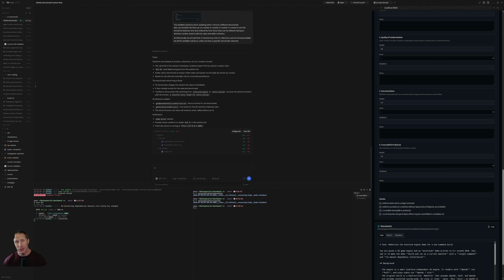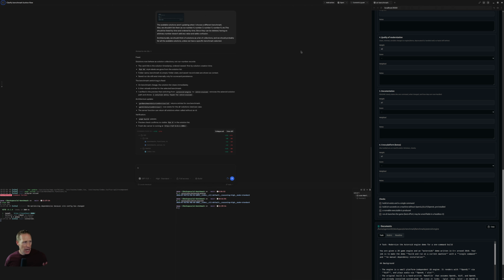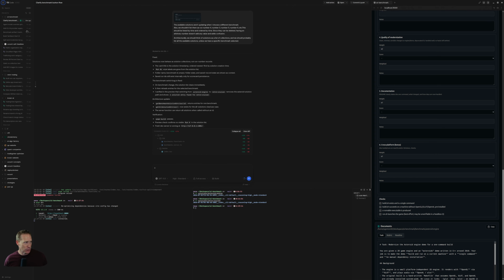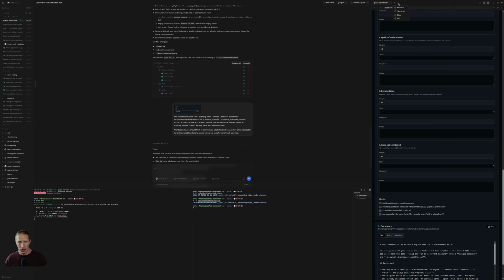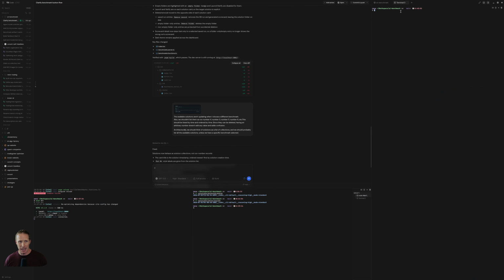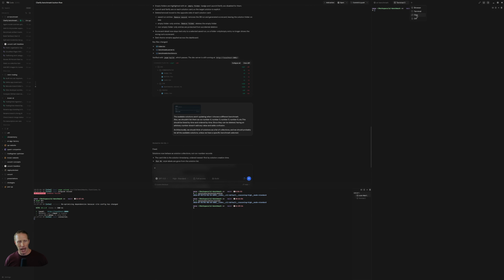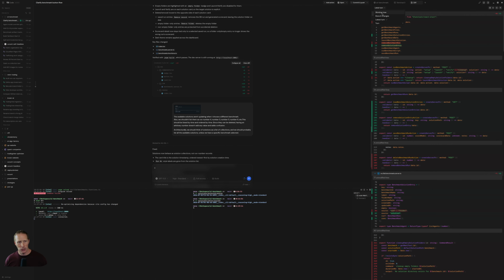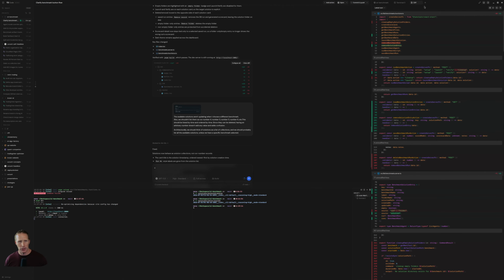T3 Code Just Got INSANELY Powerful (New Features!)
T3 Code just leveled up in a MAJOR way, and if you're using it for your coding workflow, you NEED to see these updates. In this video, we're diving deep into the powerful new features that make T3 Code more capable than ever—covering everything from file handling to terminal integration, browser controls, and smarter diffs. Whether you're a developer, quant, or automation enthusiast, these upgrades are going to seriously boost your productivity. Let's break down exactly what changed and how you can leverage it right now.

✓ How the new file management features streamline your entire coding workflow
✓ The upgraded terminal integration and what it means for running commands faster
✓ New browser controls and diff capabilities that make reviewing changes effortless

🎯 KEY TAKEAWAYS
• Master the new T3 Code features to work smarter and ship faster
• Integrate these tools into your daily workflow to eliminate repetitive tasks

📲 CONNECT
• X/Twitter: @QuantAlchemyX